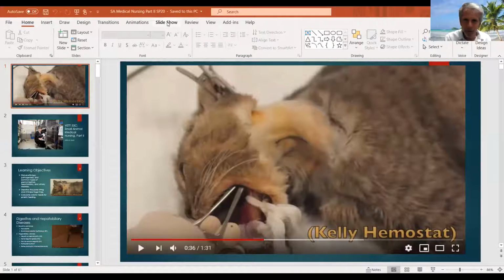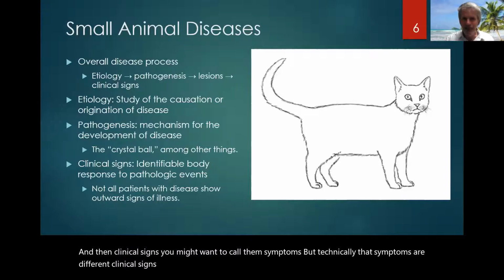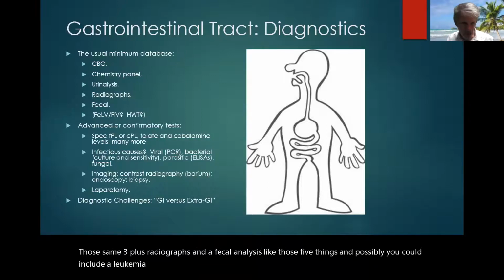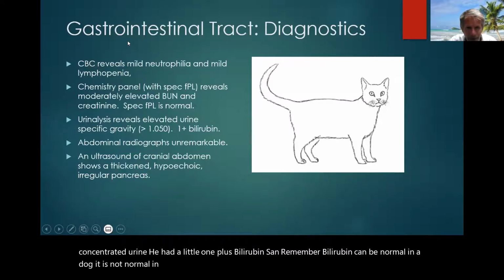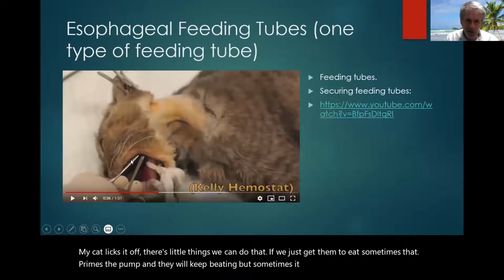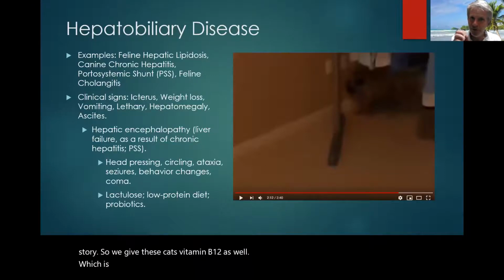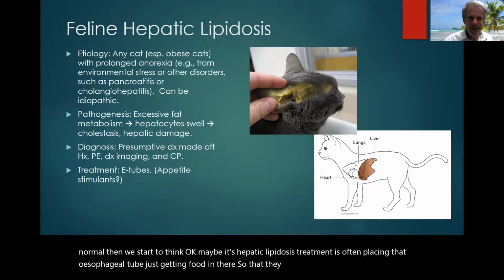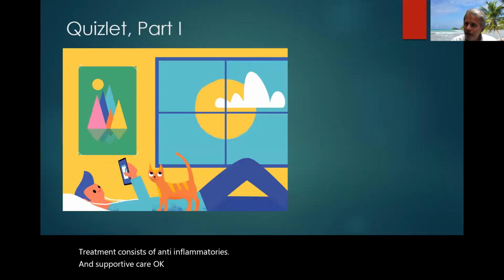Small Animal Medical Nursing Hepatobiliary and Urinary Part 1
For Yuba College Veterinary Technology Students.